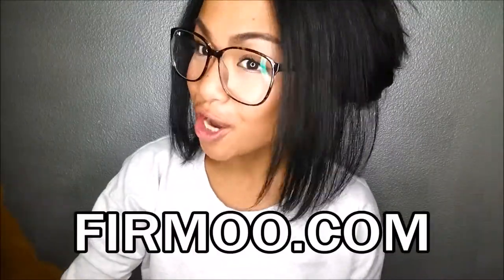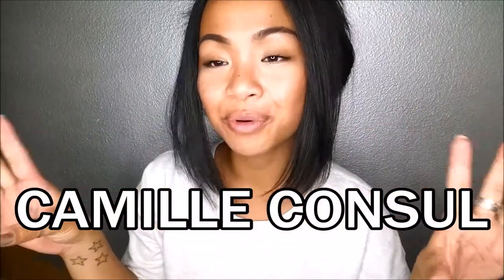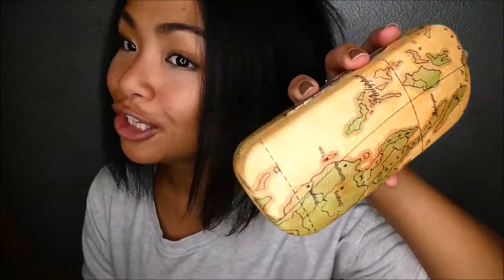Firmoo.com Review -- For my EYEBALLZ | Camille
This is not sponsored - but I did receive this product at a discounted rate in exchange for my HONEST review.

Thanks Firmoo for giving me an opportunity to try out & review your glasses! I really do appreciate it!

This code will be expired 08/20/2016 and covers free frames and lenses(shipping excluded) from this